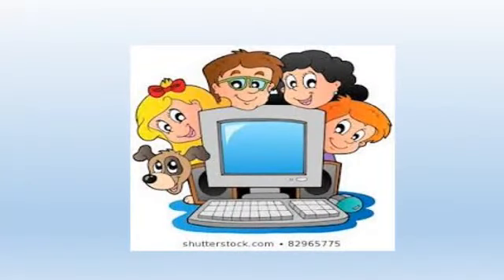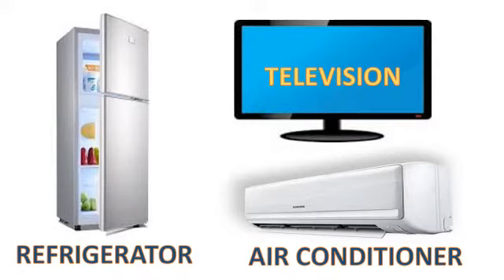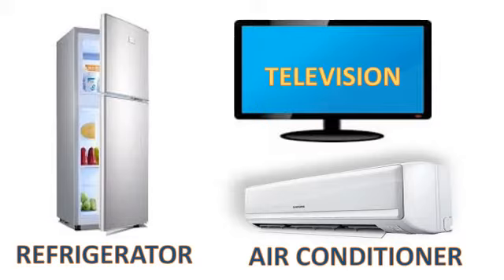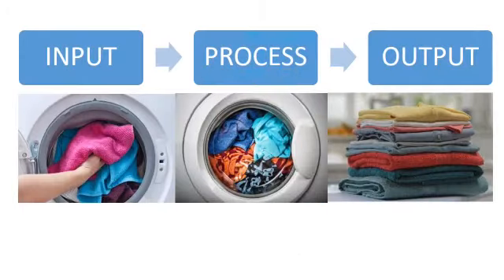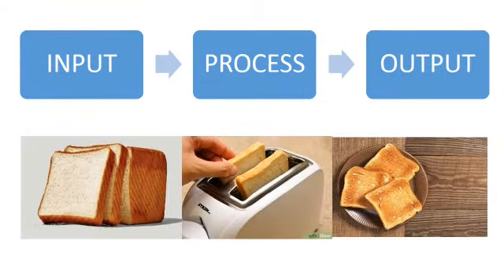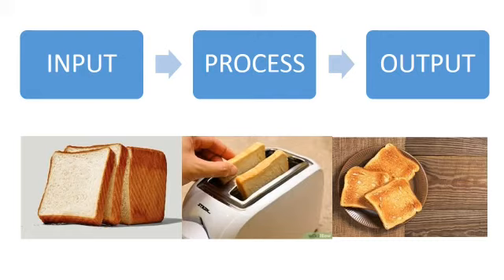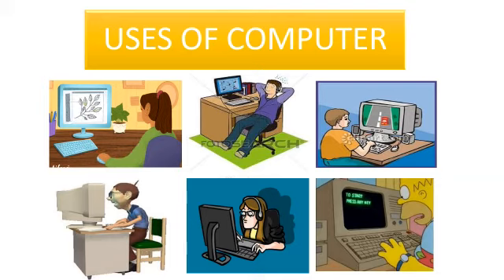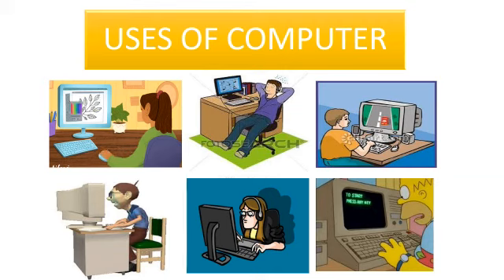Class 3 ll Computer ll Computer-A Machine